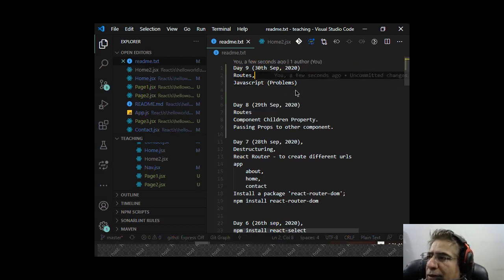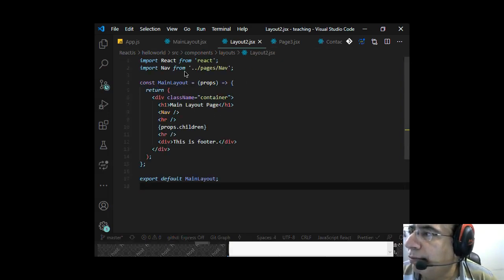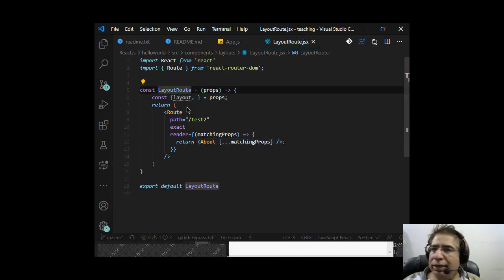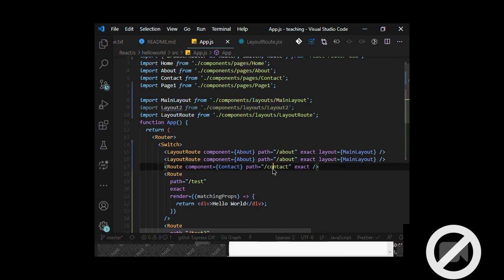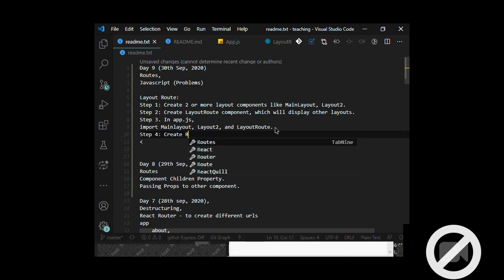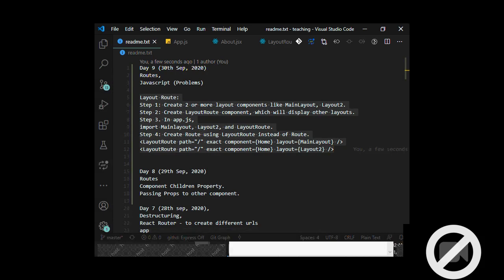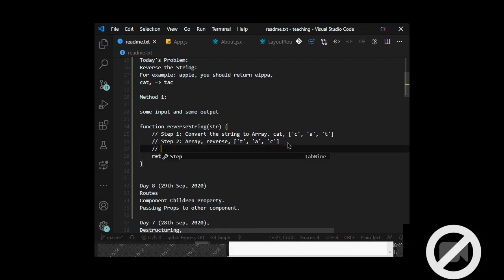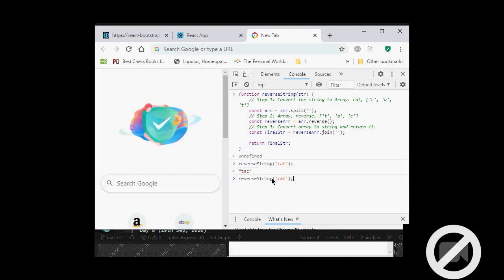2020 10 01 Day 9 React JS Router Layout Reverse String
Day 9 (30th Sep, 2020)
Routes,
Javascript (Problems)

Layout Route:
Step 1: Create 2 or more layout components like MainLayout, Layout2.
Step 2: Create LayoutRoute component, which will display other layouts.
Step 3. In app.js,
import Mainlayout, Layout2, and LayoutRoute.
Step 4: Create Route using LayoutRoute instead of Route.

Today's Problem:
Reverse the String:
For example: apple, you should return elppa,
cat, = tac

Method 1:

some input and some output

function reverseString(str) {
    // Step 1: Convert the string to Array. cat, ['c', 'a', 't']
    const arr = str.split('');
    // Step 2: Array, reverse, ['t', 'a', 'c']
    const reverseArr = arr.reverse();
    // Step 3: Convert array to string and return it.
    const finalStr = reverseArr.join('');